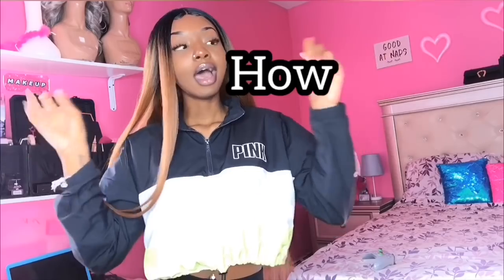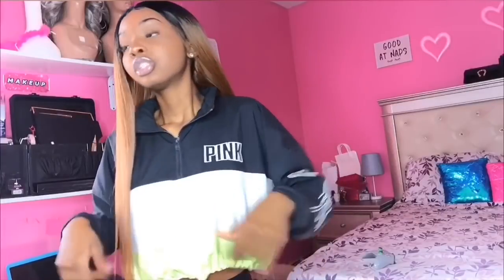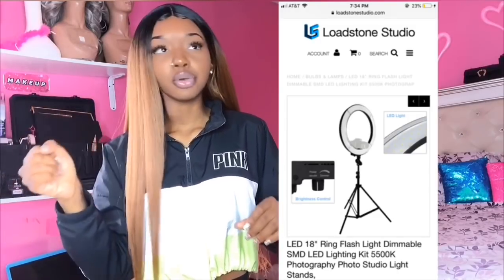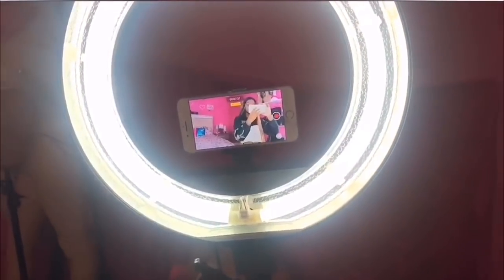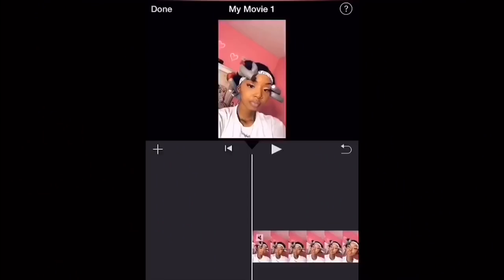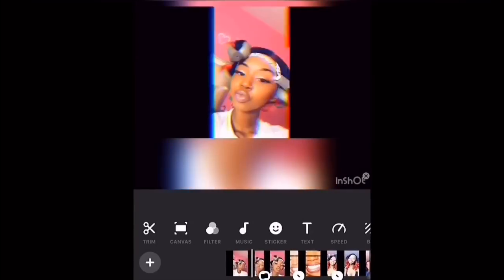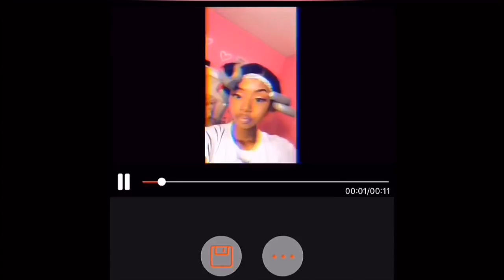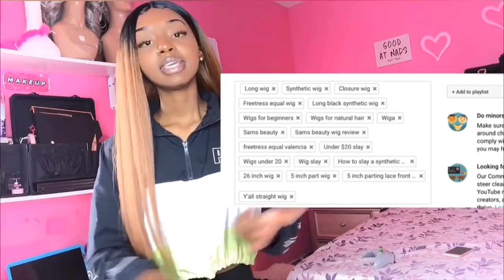HOW TO FILM ON YOUR IPHONE + GAIN 1000 SUBSCRIBERS !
Link to wig I’m wearing ✨

Business

SOCIAL |

|SHOP |

SHOP Anna Luxurious Wigs

Serving you gorgeous custom made wigs.Be bold and beautiful ladies. Don't be afraid to try my custom colored units I cater my wigs to look good on all skin tones.My wigs last up to 2 years ! I also offer virgin Brazilian bundles.Extremely soft and bouncy hair.Tangle free and little to no shedding.

(LINK TO ANNA LUXURIOUS WIGS )

40 Inch Wig under $44

Super affordable 30 Inch Wig